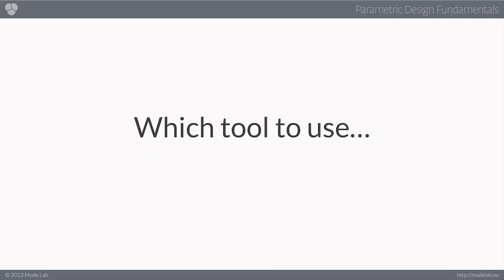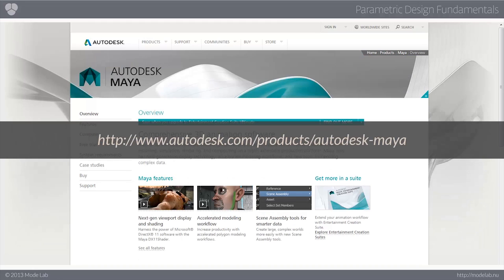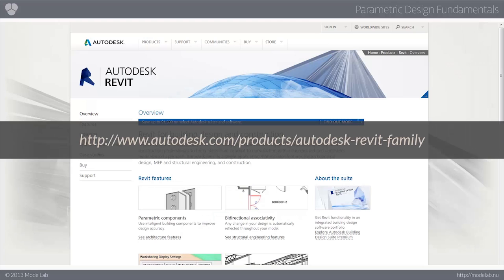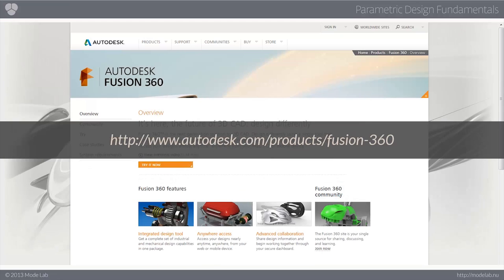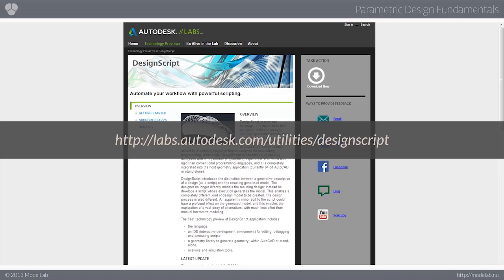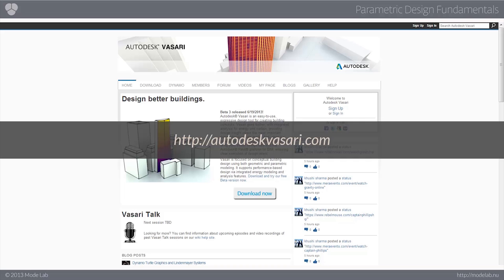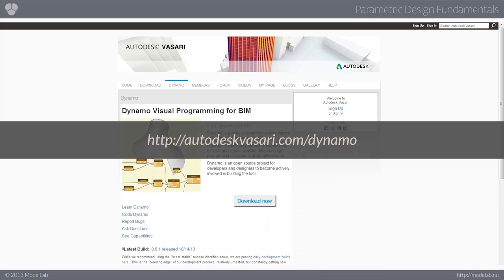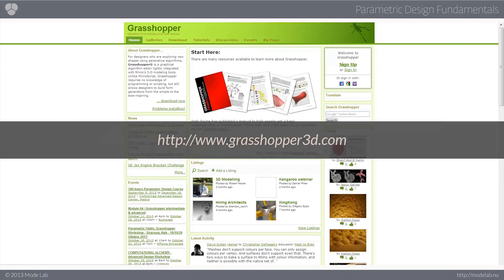Parametric Design Fundamentals 05 | Going Further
This course will introduce you to the underlying concepts and mechanisms for using parametric design in your creative work. Curriculum will guide you through the fundamentals of parametric design as it applies to creatives working in the building industry. Learn how to develop a concept using parametric methods and how to creatively and effectively use data as a meaningful property in your daily workflow.